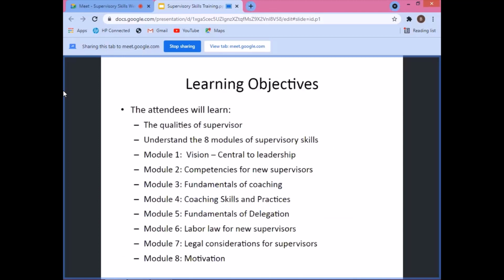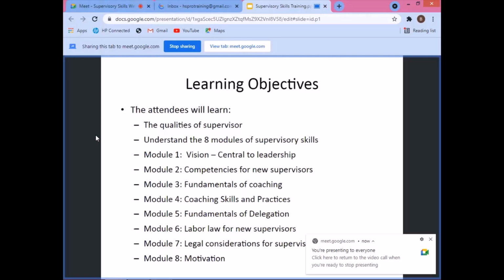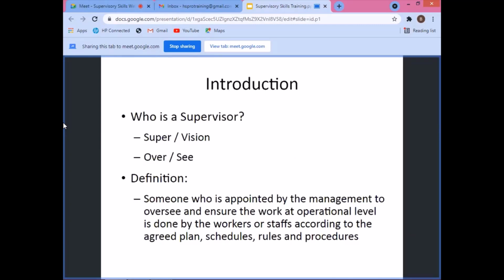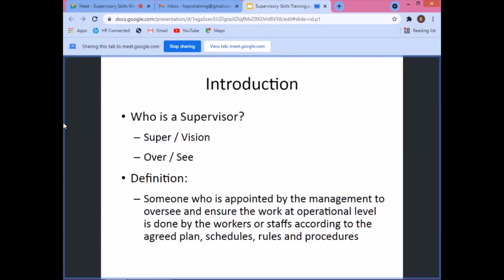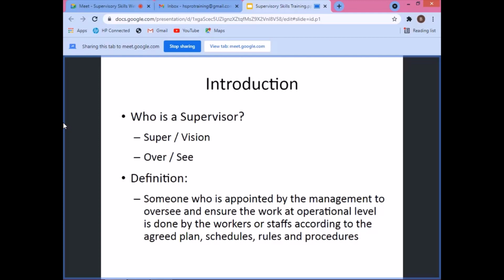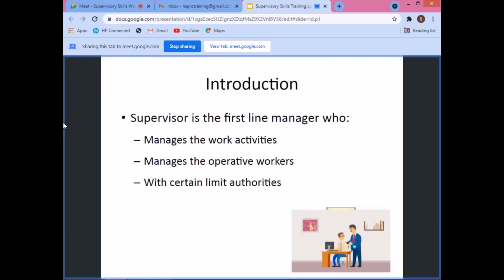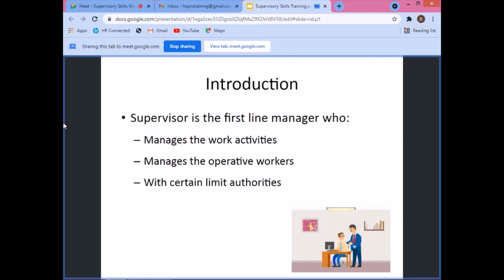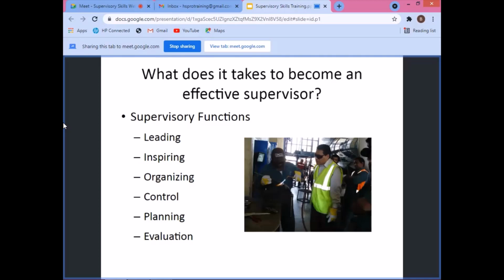My Supervisory Skills Webinar | Introduction | Part 1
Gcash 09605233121